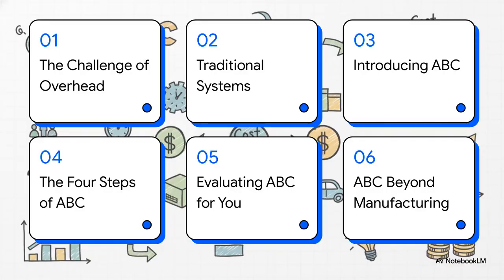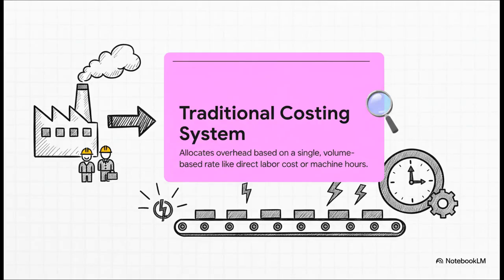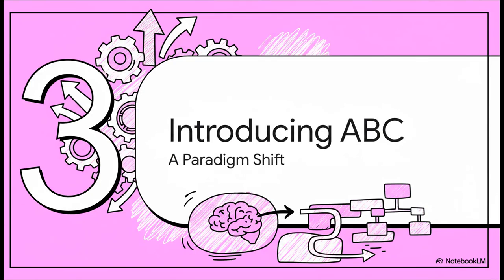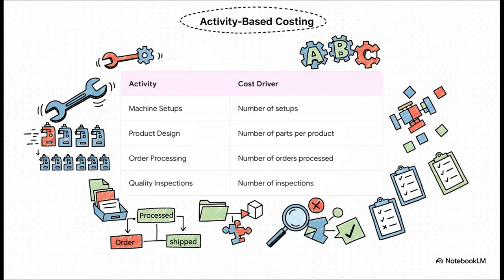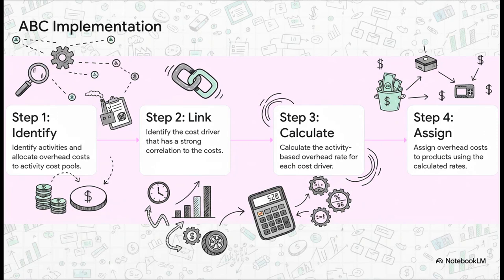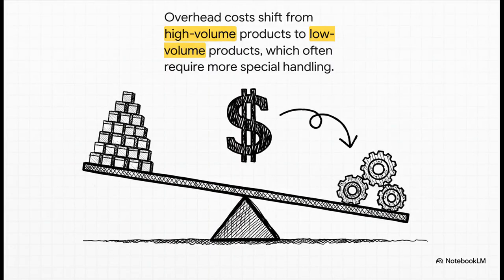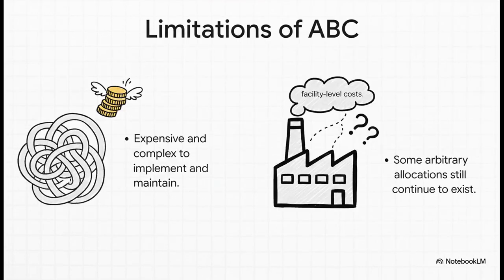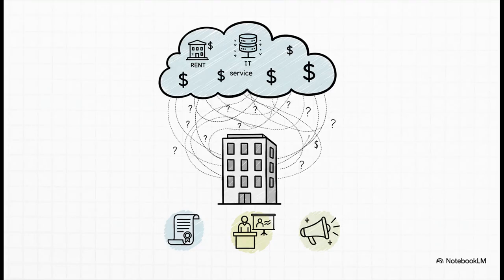Activity Based Costing (5)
This educational document outlines the principles and applications of Activity-Based Costing (ABC), contrasting it with traditional costing methods which often use a single volume-based driver. ABC is defined as a two-stage allocation process where overhead costs are first assigned to multiple activity cost pools, and then to products or services using cost drivers that measure specific activities. The text emphasizes that the primary benefit of ABC is achieving more accurate product costing by increasing cost pools and improving overhead control, though limitations include increased expense and the persistence of some arbitrary allocations. Finally, the source confirms that the general methodology of identifying activities and cost drivers in ABC is applicable to both manufacturing and service industries, despite potential difficulties in tracing facility-level overhead costs in service settings.